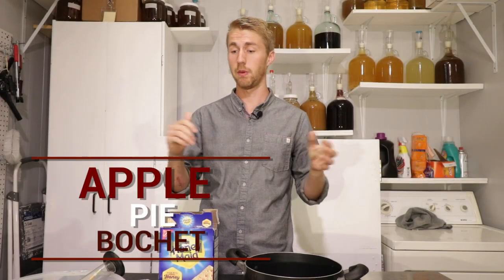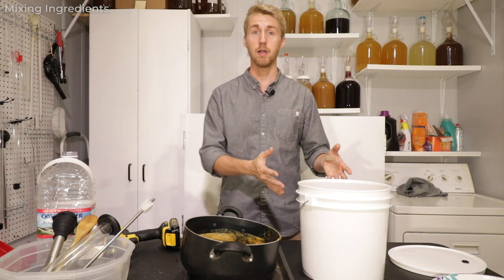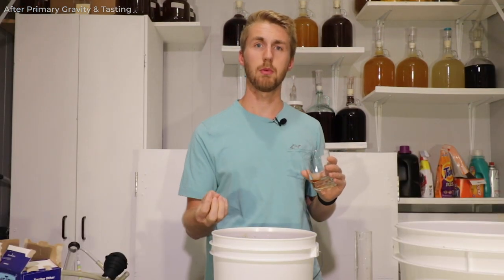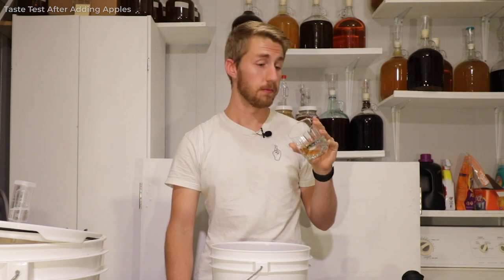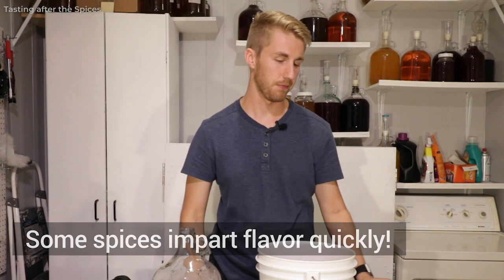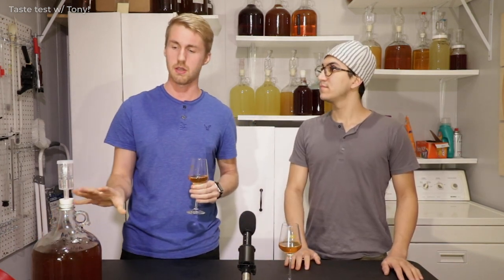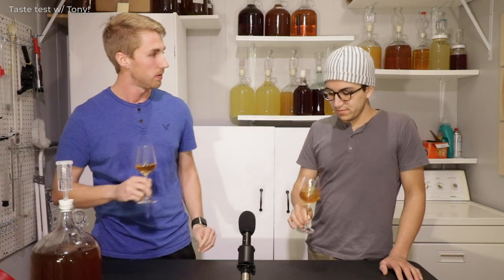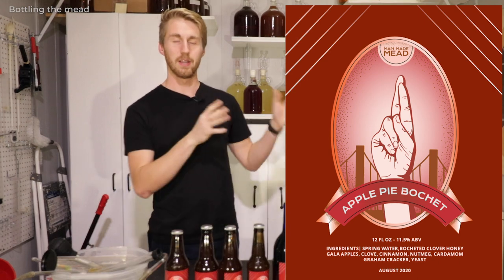How to Make a Liquid Apple Pie Mead - (Apple Pie Bochet)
Today we're making an Apple Pie Mead! Specifically, we are making an apple pie bochet. This mead literally tastes like liquid apple pie. It has a lot going on (especially in the spice department) but it tastes incredible! I'm attaching the recipe down below and I highly encourage you to try making this mead.

Apple Pie Bochet Recipe:

1 Gallon of Spring Water (Apple Juice could also work)
3 Pounds of Clover Honey (Bocheted for 1 hr)
3 Pounds of Gala Apples (Any Apples will do)
1 Whole Clove
1/8 tsp of Ground Nutmeg
3 Graham Crackers
1 Cinnamon Stick
1/8 tsp of Ground Cardamom
2 Grams of Lalvin QA23

The Process:

Step 1: Sanitize everything you use
Step 2: Bochet your honey (heat your honey in a big pot for an hour - not quite a boil)
Step 3: Mix your ingredients together and then take a gravity reading. Make sure to write down your information!
Step 4: After the primary fermentation (you should notice the bubbling start to slow - you can also take a gravity reading to figure out if it's finished) rack into a new container and then add your spices.
Step 5: Rack off the spices (roughly 7 - 10 days later) and then taste test.
Step 6: Stabilize with Potassium sorbate if you want to back sweeten the mead (I did). Wait 24 hours and then add whatever honey you want to make it as sweet as you desire.
Step 6.5 (Optional): If the mead body isn't enough you can add more honey or possibly some maltodextrin (or lactose) to fill out the body.
Step 7: Bottle!